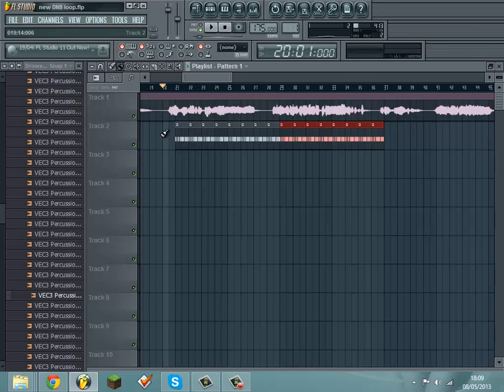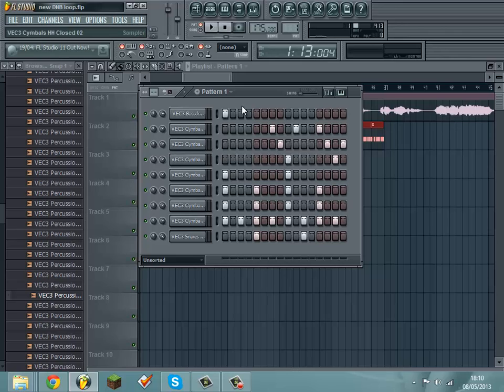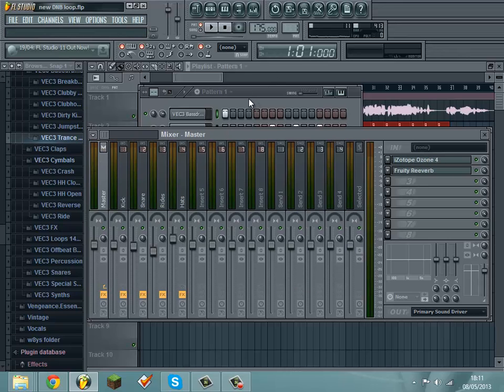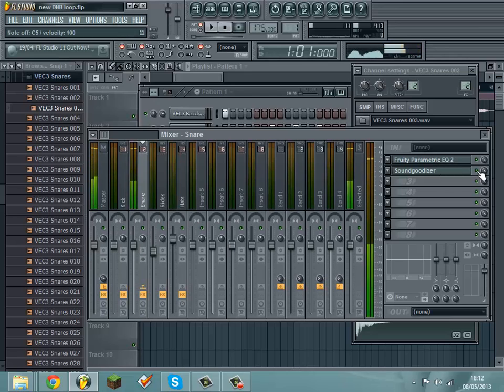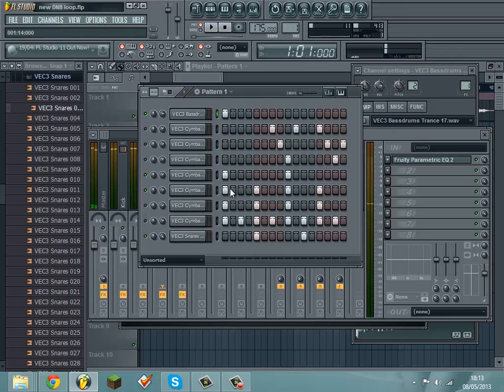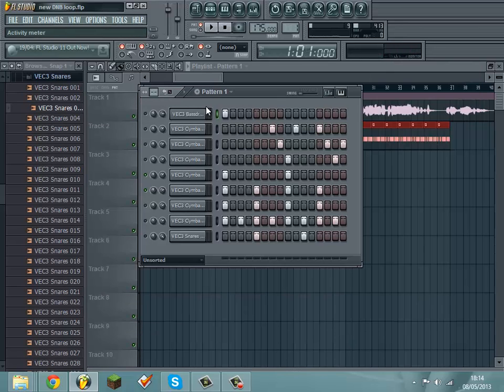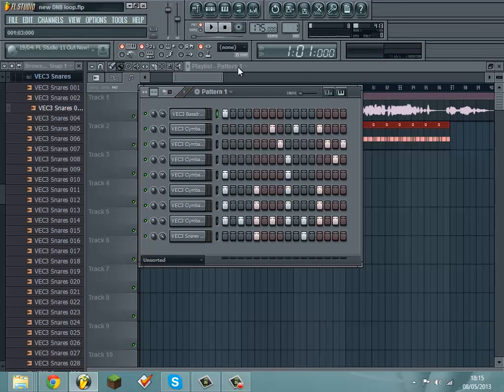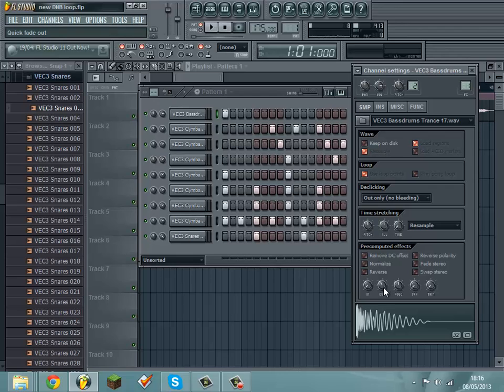How To Make Amazing Sounding Drum & Bass Loops In FL Studio